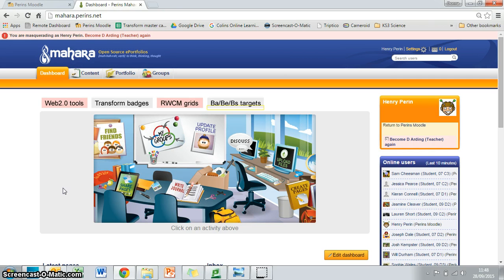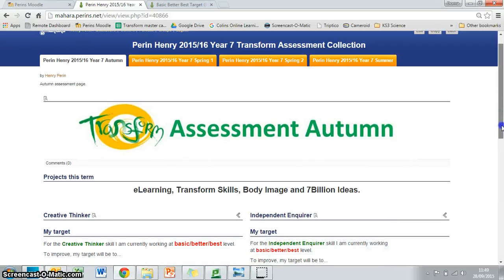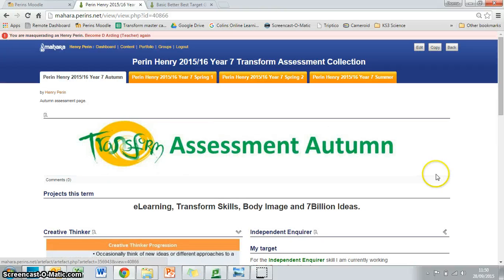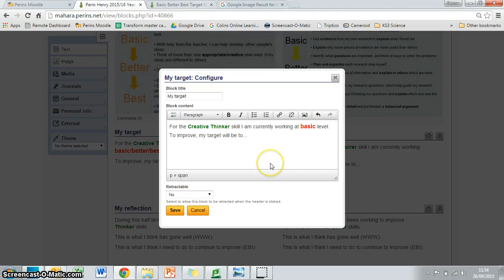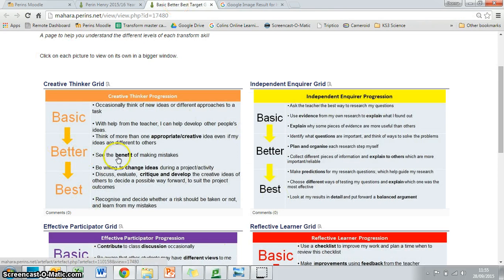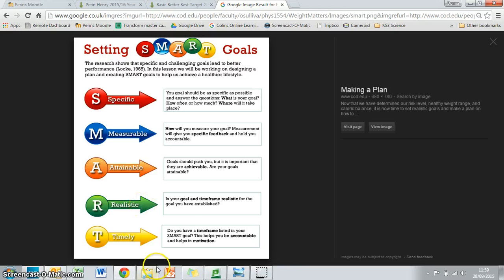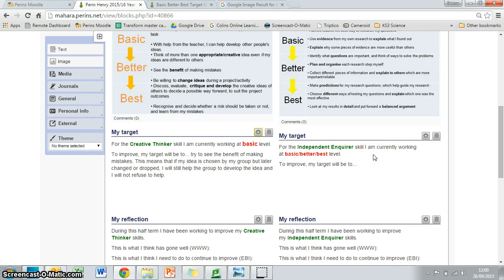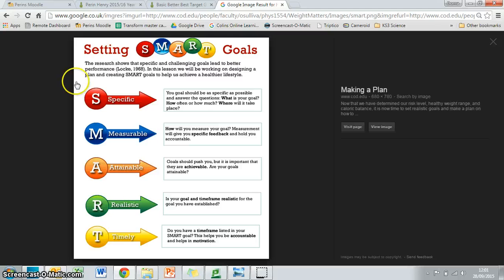Mahara 2015; Video 2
Writing your targets